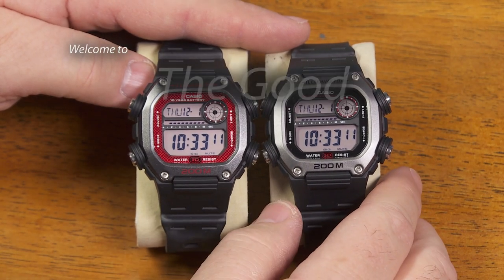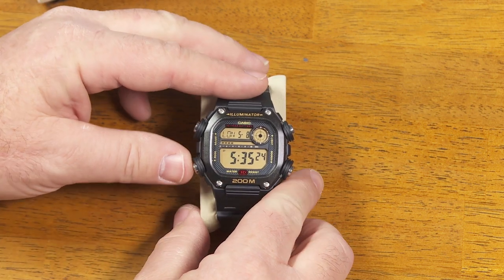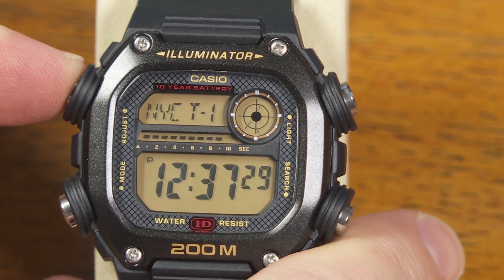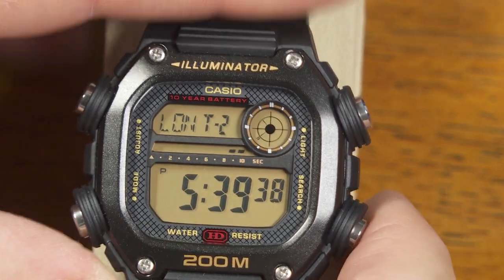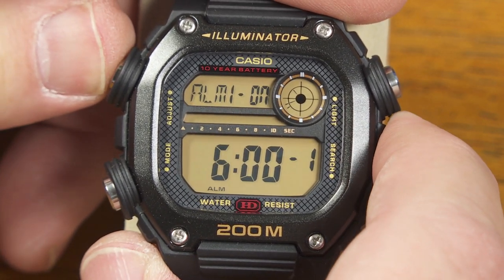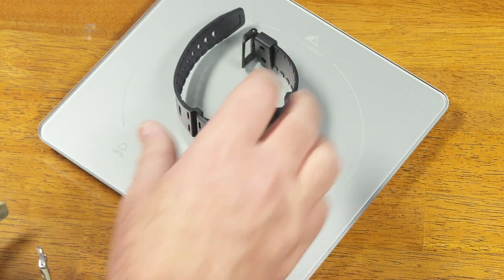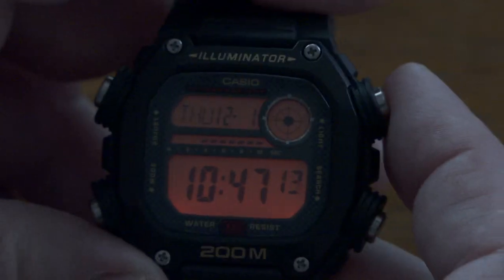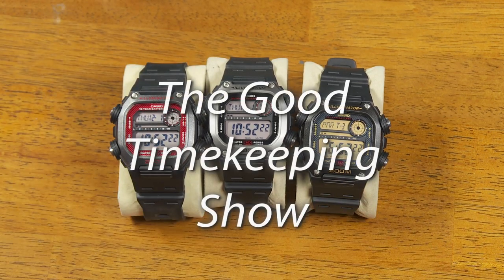Casio DW291H Quartz Digital "Heavy Duty" HD Watch In Depth Review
The "HD" or Heavy Duty watches from Casio are a step above the standard, ultra-budget friendly Casios you'll find at a typical discount store but not quite up to the toughness of G-Shocks. Still, these give an incredible value. Today's video features the W291H which is full of features. It has five alarms, a stopwatch, a countdown timer, a world time mode, a tiny analog display and a nice amber-color LED backlight. The case is water resistant to 200 Meters. The watch will run for up to ten years on its lithium battery. The watch band feels strong too. This year the price at my local Walmart store was about $32 whereas I spent about $2 less than that a year earlier on the same watch with a slightly different color. But it's still a great value even at a price which is affected by our current inflation issues.

Here's another thing worth noting: The watch is said to be accurate to within 30 second per month. But I can report that the accuracy of this particular watch is much, much better than that. In fact, I had this watch for about a month and it's only off by about half a second. No kidding!